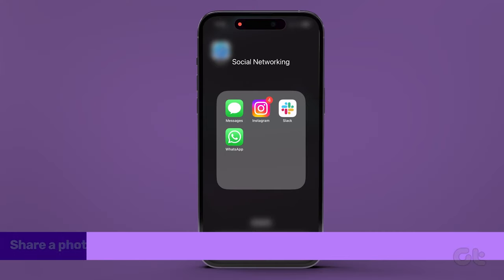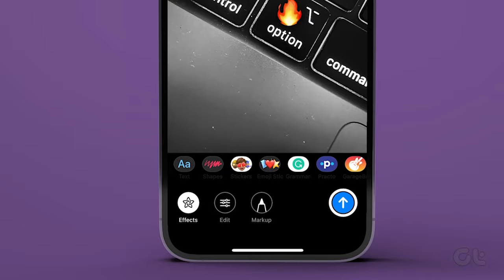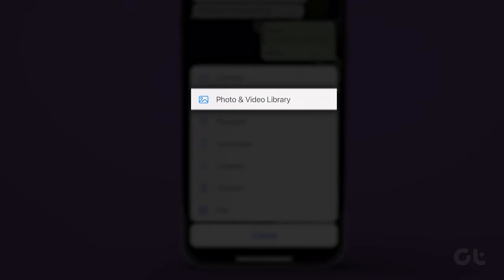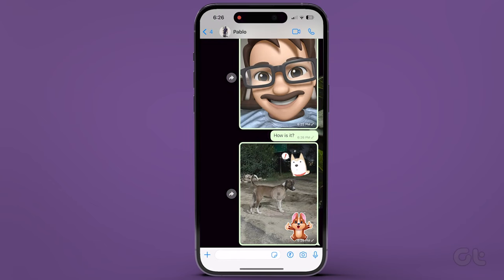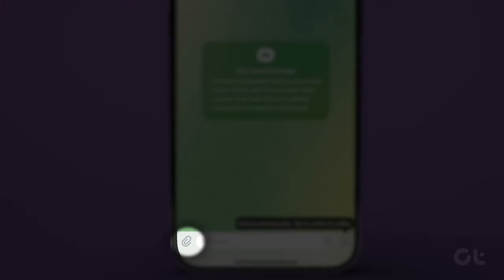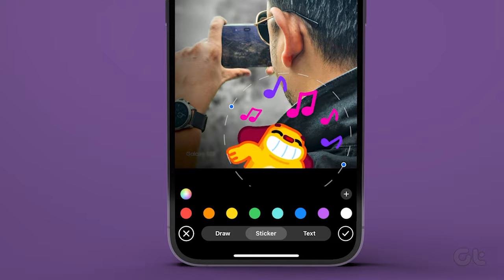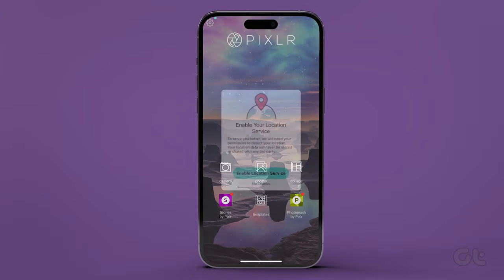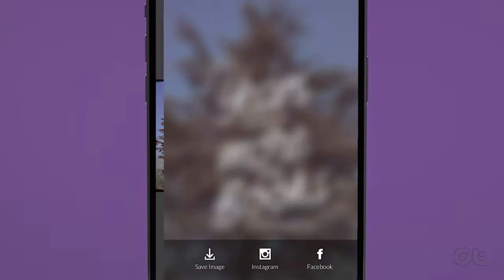How to Add Cool Stickers to Photos on iPhone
While the default Photos app on iPhone is packed with useful editing features, it doesn’t allow users to add stickers to an image. If you want stickers on an iPhone photo, you must use other apps. Here's how to do that.